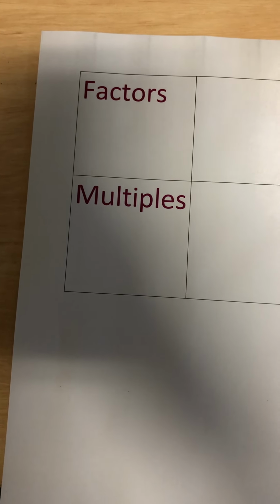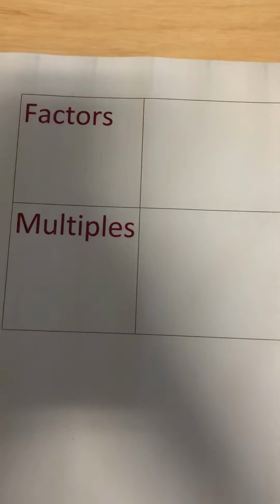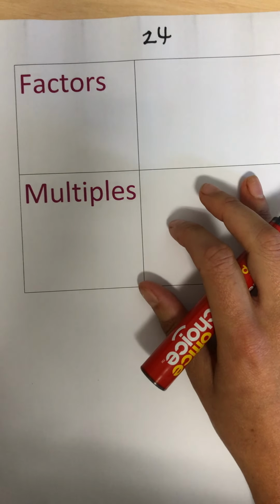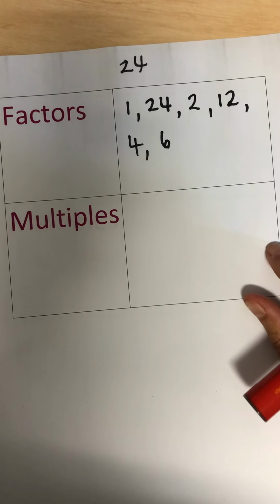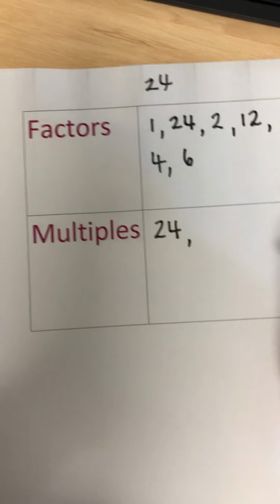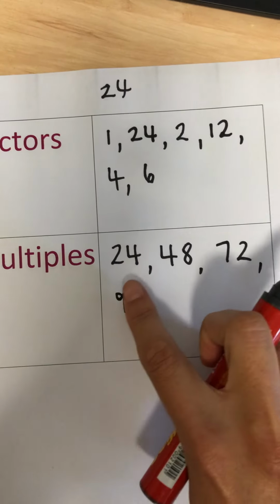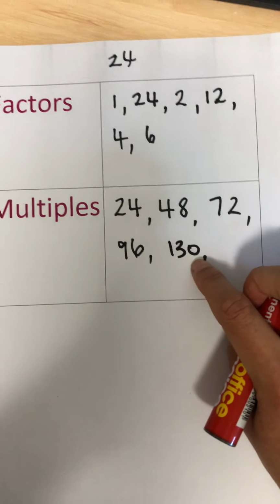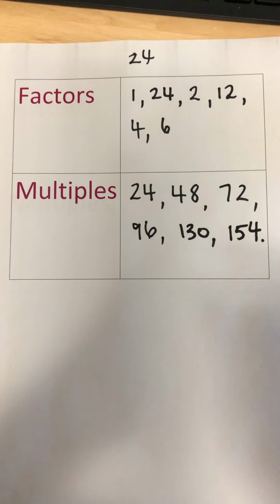Factors and multiples